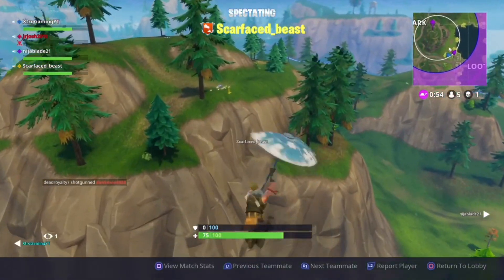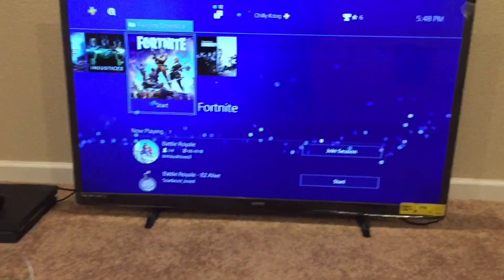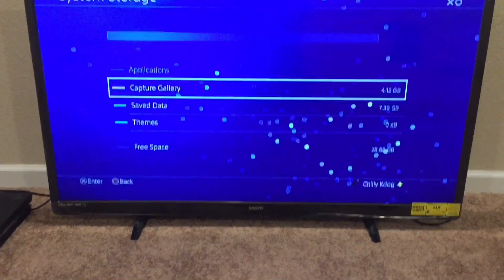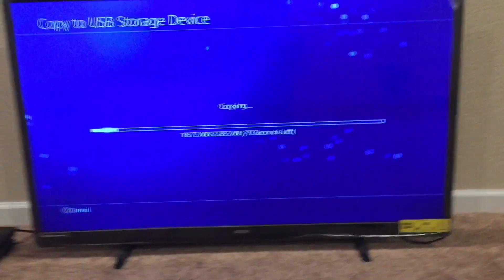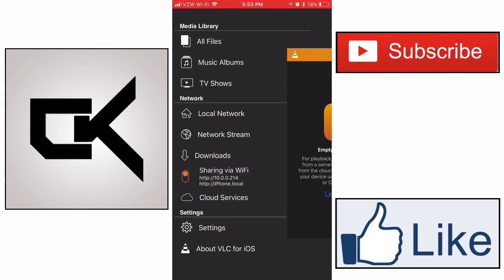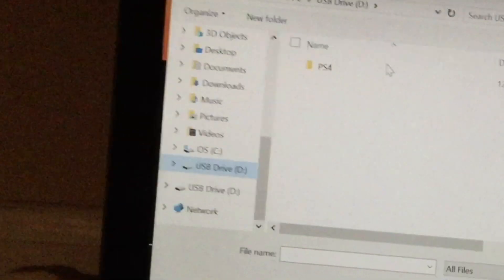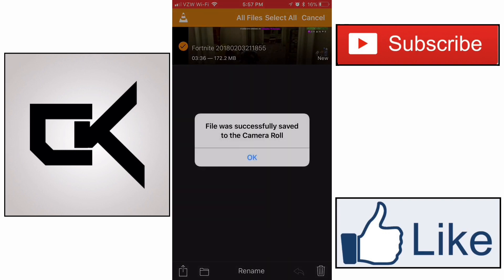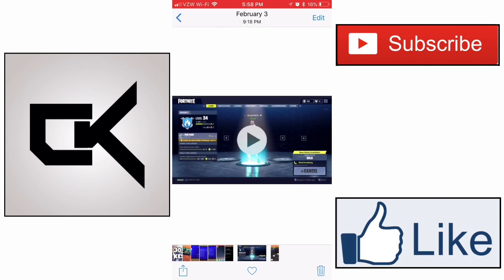HOW TO TRANSFER PS4 FILES TO PC/PHONE! *EASIEST METHOD*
YOOOO what is up everyone it is chilly kdog here back with another video and in todays video I am going to be showing you guys how to transfer your files from your PS4 to your PC/Phone in the easiest way possible...ENJOY!!